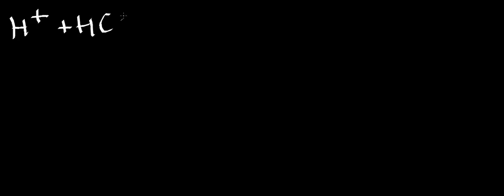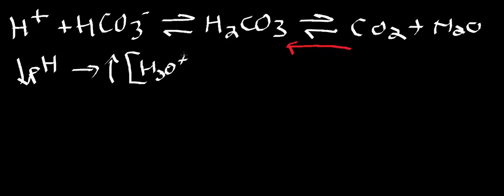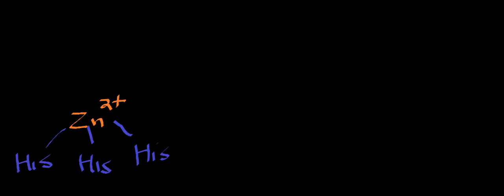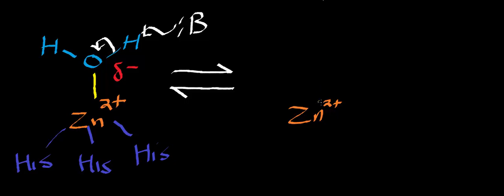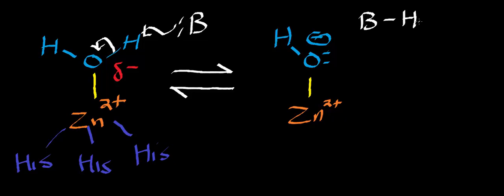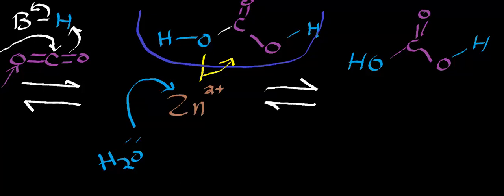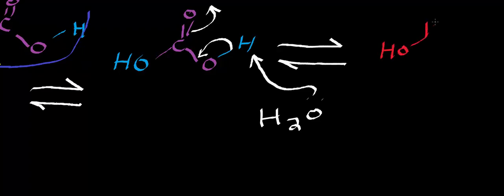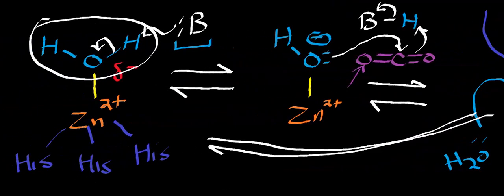Biochemistry | Carbonic Anhydrase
Welcome to Catalyst University! I am Kevin Tokoph, PT, DPT, and this is one of my earlier biochemistry videos where we discuss the function of the enzyme, carbonic anhydrase.